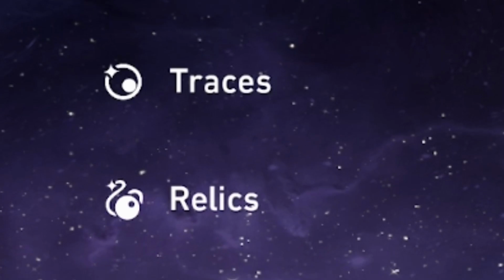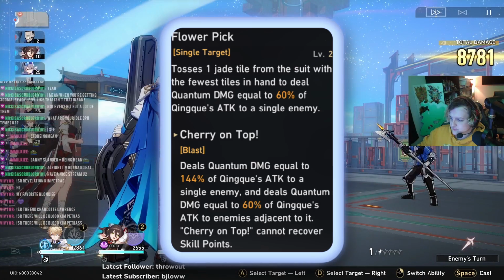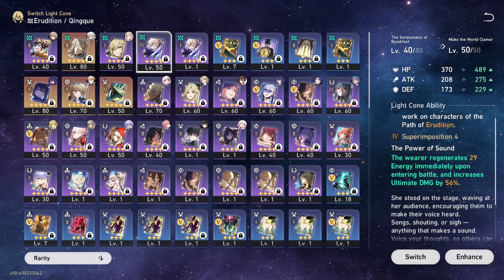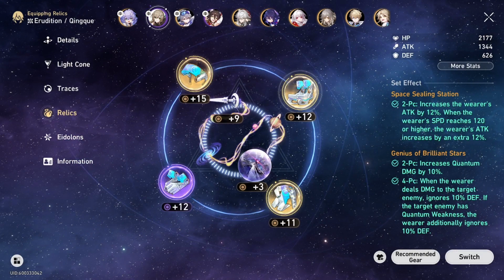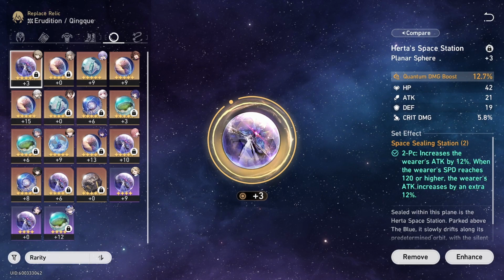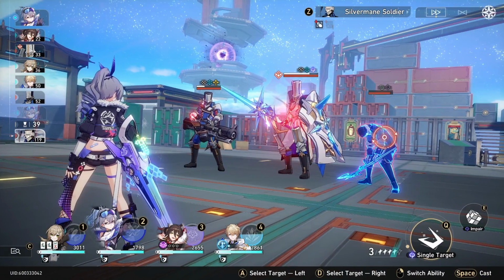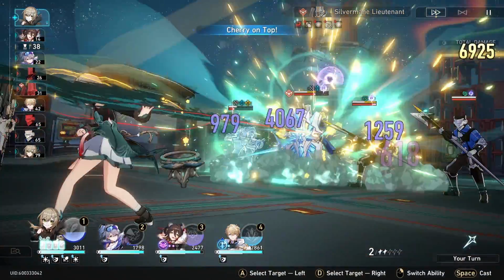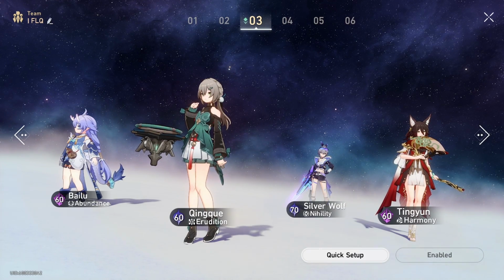Qingque is the the BEST | Qingque Guide & Build Relics, Teams & Light Cones | Honkai: Star Rail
I think Silver Wolf is really good and you should for sure build her if you have not already.

0:00 - Intro
0:58 - Skills
3:09 - Lightcones
5:07 - Traces
7:17 - Relics
10:21 - Eidelons
11:47 - Showcase
15:42 - Team builds / Comps
16:22 - Outro

PC BUILD:
MOTHERBOARD: aorus B550
CPU:ryzen 7 5700X
GPU:Nvidia Gforce 3070 TI
PSU:corsair 750 80 plus gold
RAM:corsair 32 gb 3600mhz
MEMORY:Samsung ssd 970 evo plus 250 gb,